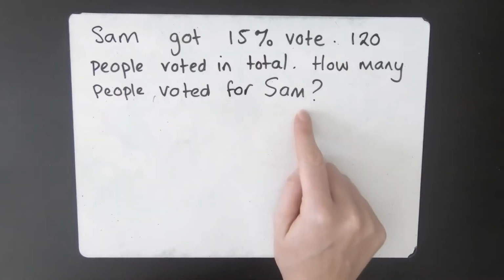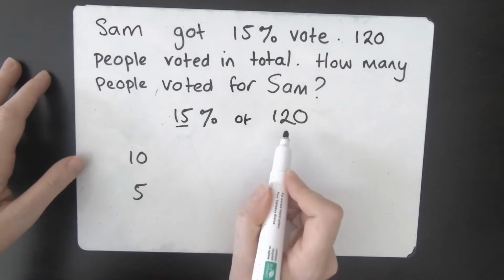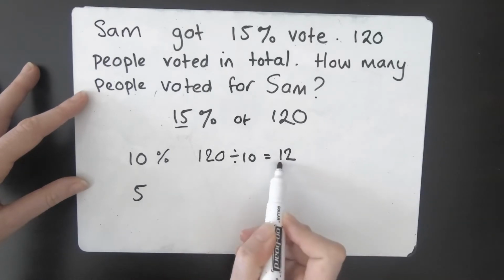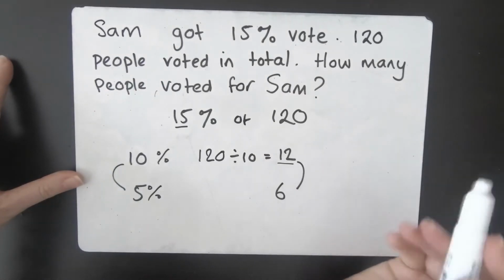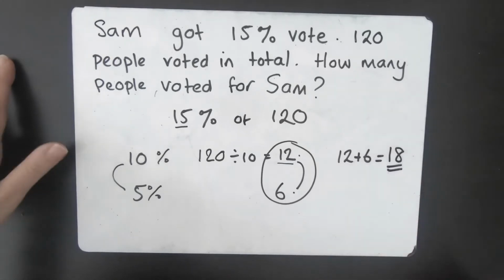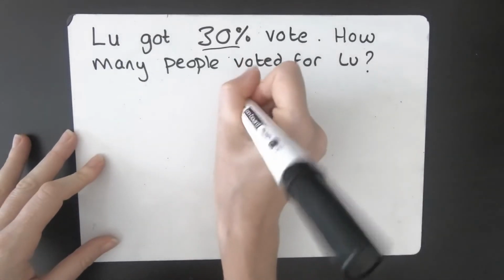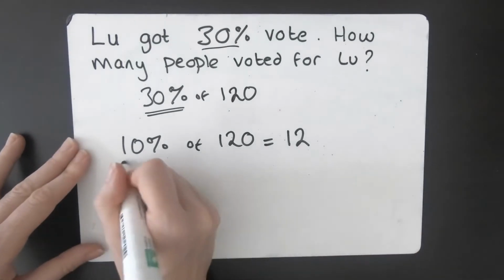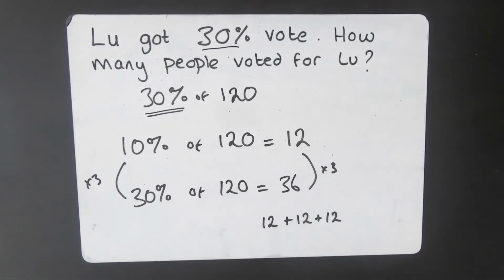Problem Solving 3